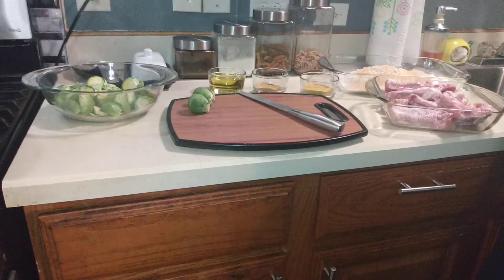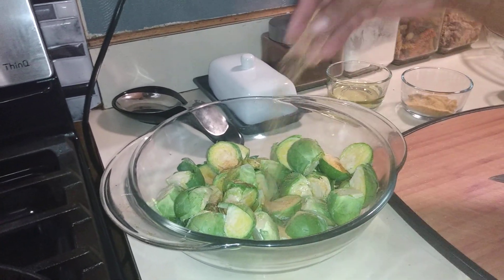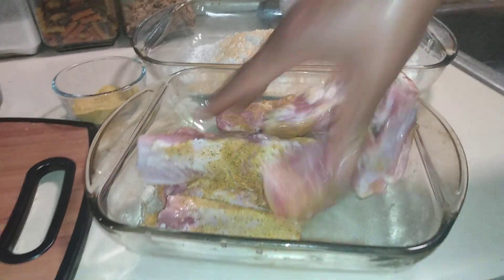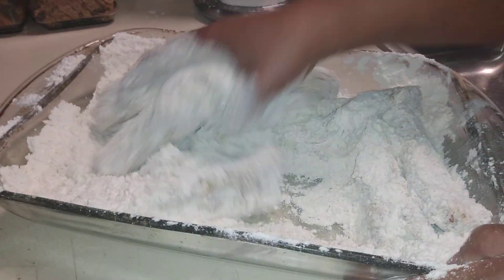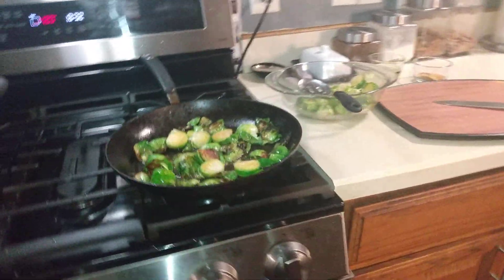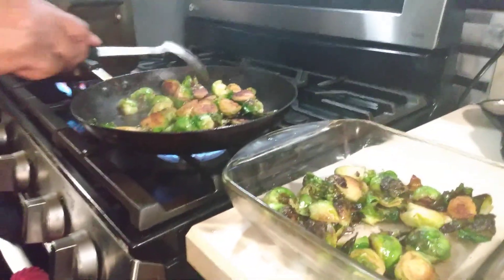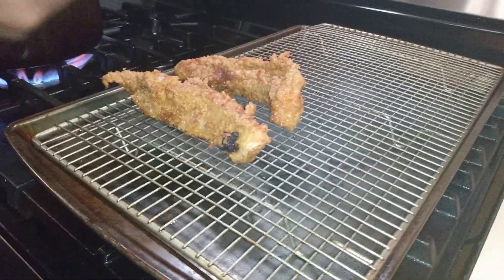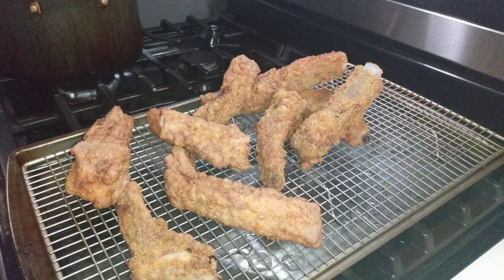How to make Garlic& Lemon Pepper Deep Fried Ribs Paired with Seasoned Roasted Brussel Sprouts!!!...